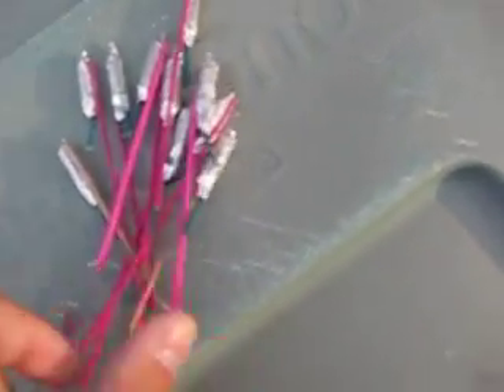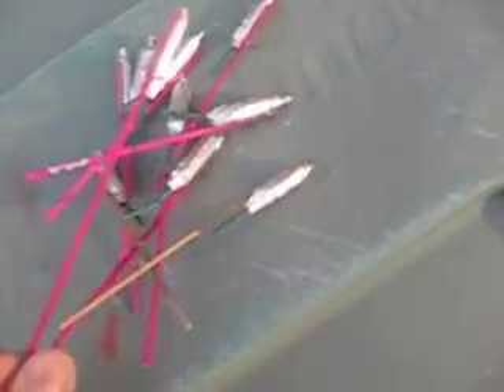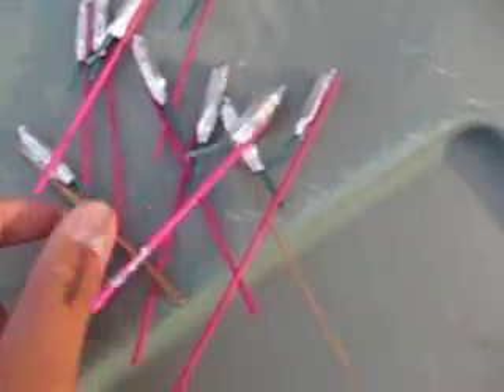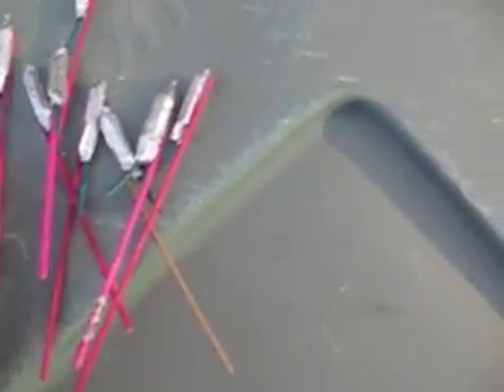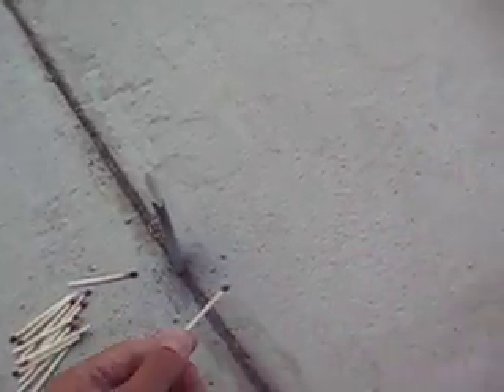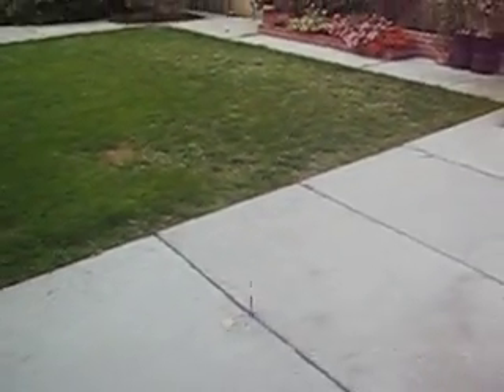Kick-Ass Visco Fuse Rockets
If u havent noticed, VISCO ROCKETS KICK ASS! i make almost 30 a night and get all my fuse from cannonfuse and pyrocreations(dot)com and these fly pretty high(if u do it right) K Enjoy!